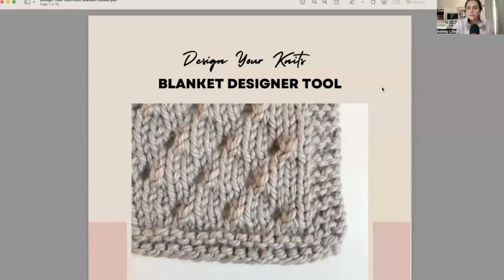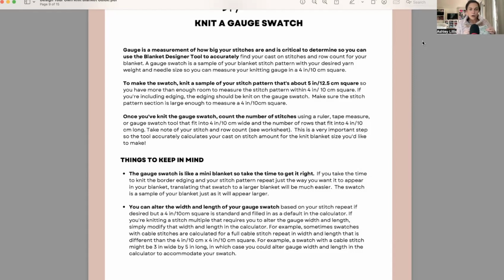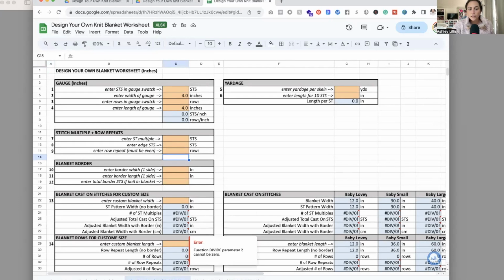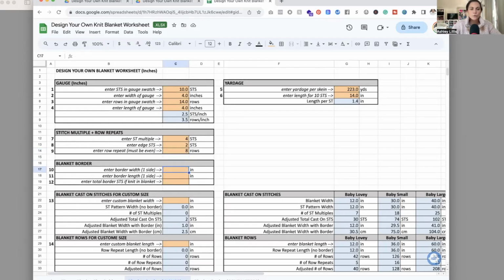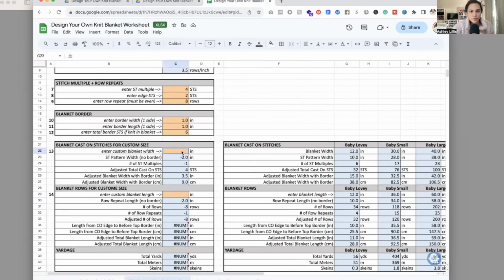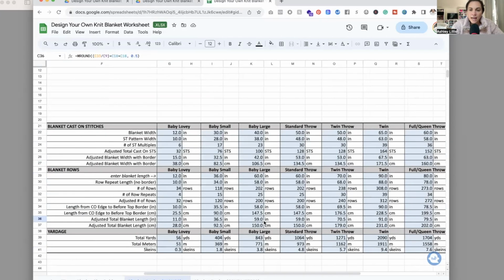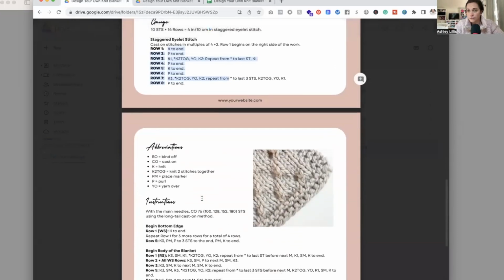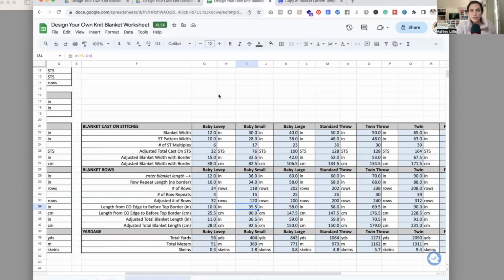Easily Design Your Own Knit Blanket | Blanket Designer Tool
Easily design a knit blanket in multiple gauges and sizes in no time.  Creating a custom knit blanket pattern can be a rewarding and creative endeavor, but it often involves complex calculations and a lot of trial and error.  However, I’ve developed the Blanket Designer Tool, a user-friendly solution that streamlines the design process, making it accessible to knitters of all skill levels.